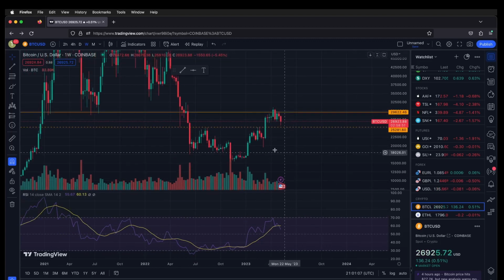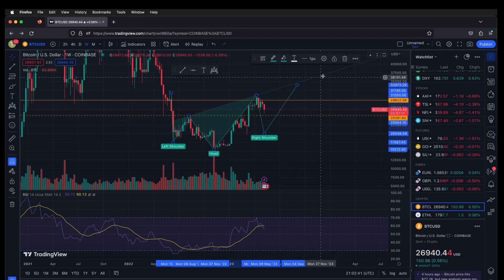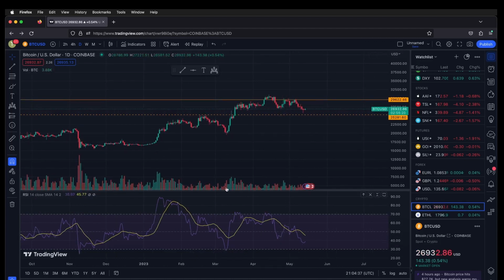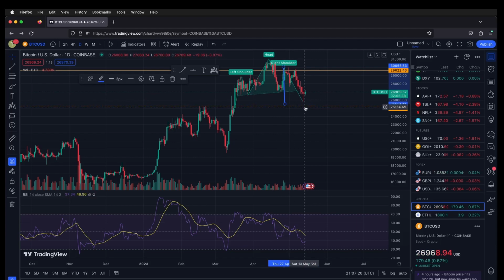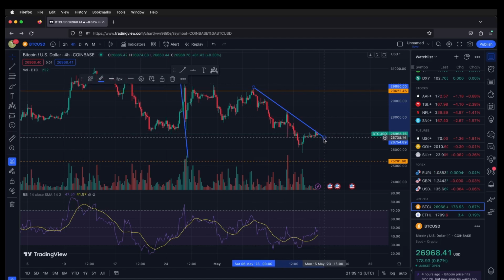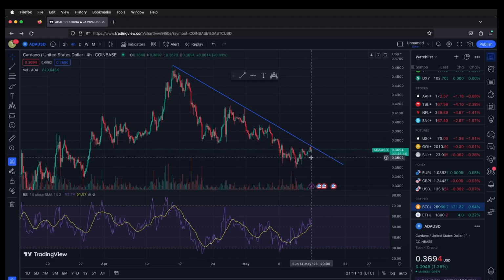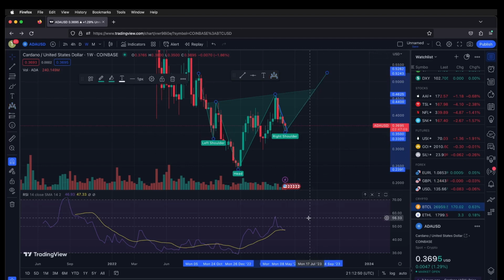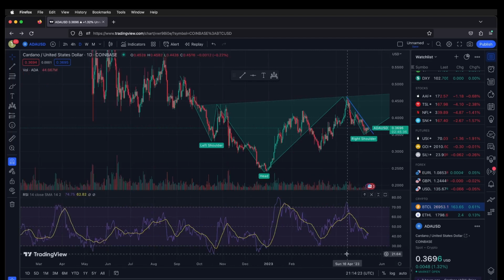Chats and Charts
Looking to stay up-to-date on the latest trends and developments in the world of cryptocurrency trading? Join us for a weekly analysis of the BTCUSD and ADAUSD charts!

In this episode, we break down the charts, exploring the latest movements and trends in these two major cryptocurrencies. Our team of experts provides insightful analysis and commentary on what's driving the market, offering tips and strategies to help you make informed trading decisions.

From identifying key support and resistance levels to analyzing indicators and chart patterns, we cover all the essential tools you need to know to navigate the volatile world of cryptocurrency trading.

Whether you're a seasoned trader or just starting out, this podcast is your go-to source for staying on top of the latest trends in BTCUSD and ADAUSD trading.